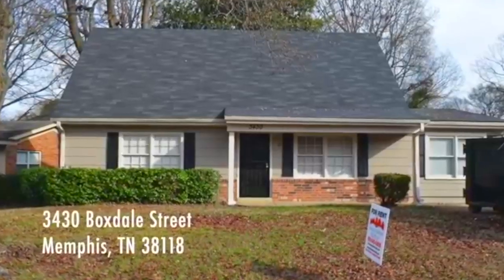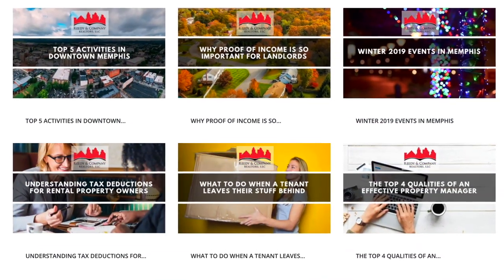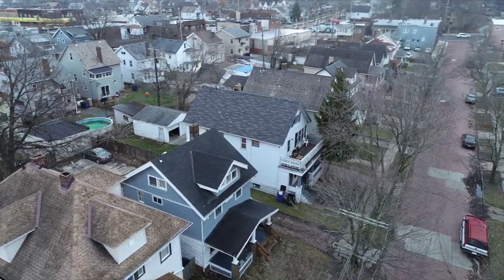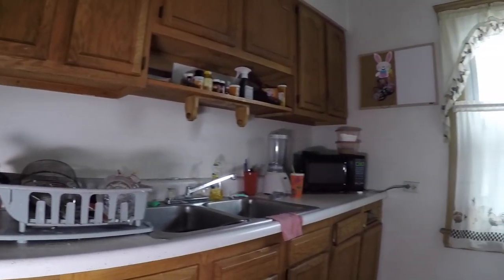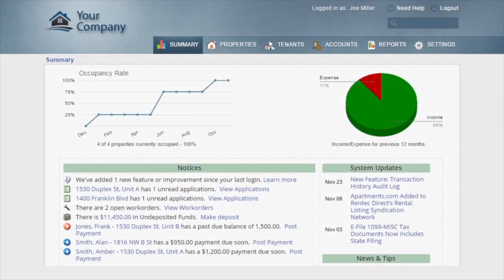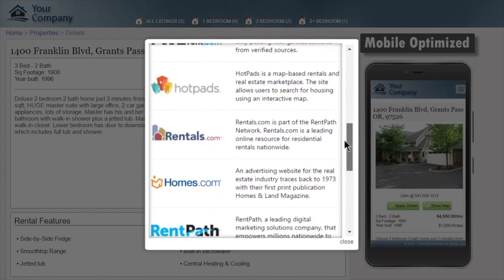Mississippi Turnkey Real Estate | Investment Properties For Sale | 6761 Blue Spruce & 3227 W 112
In this episode of The Investment Properties For Sale Show we've got a fully renovated single family home in Southaven, Mississippi being offered by a turnkey provider headquartered down the road in Memphis, Tennessee. In addition, we give investors the opportunity to bid on a duplex in one of Cleveland, Ohio's C-Class neighborhoods. Both properties come with lender referrals, full service property management, investor focused property insurance and much more.

🎙️ HELPFUL RESOURCES 🎙️

You have questions post them in the comments of an AskJamesWise video & we will make you a video response FOR FREE!

RentecDirect FREE Property Management software.

*Both Properties Are Owned by Agents Who Are Licensed in Ohio, Tennessee or Mississippi*